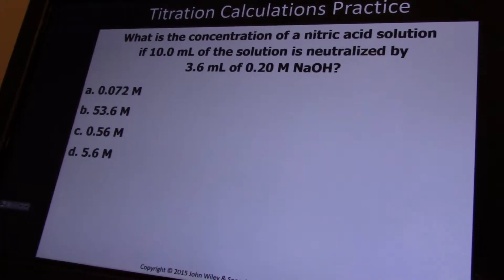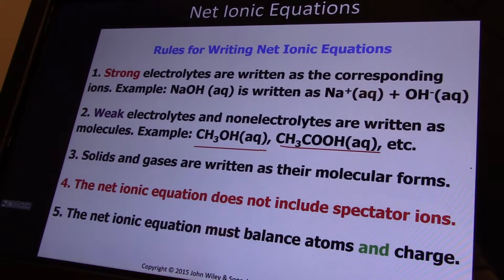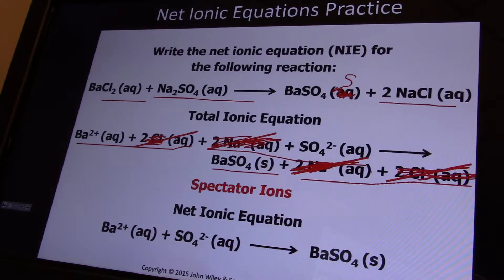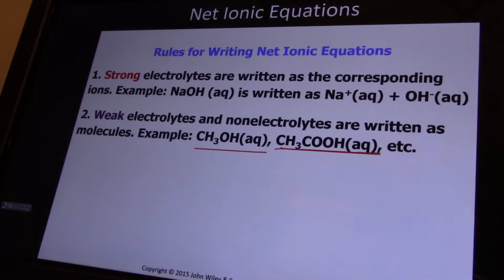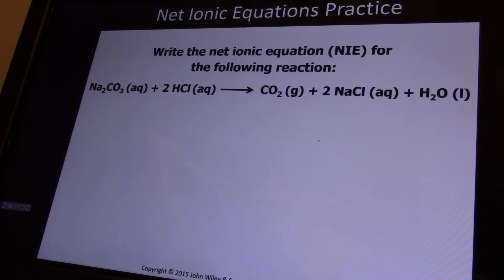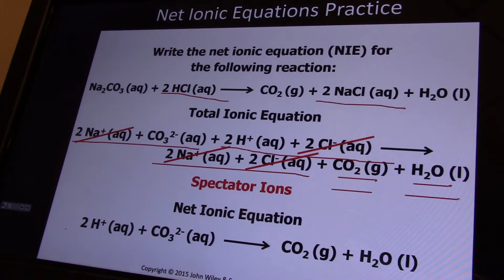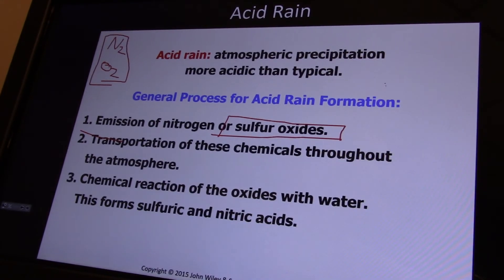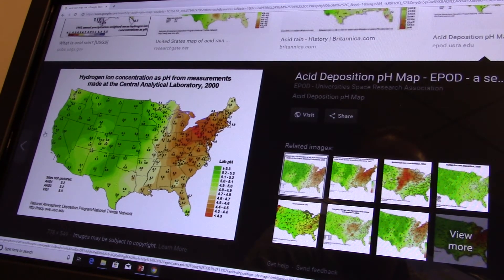Chapter 15 Part 6